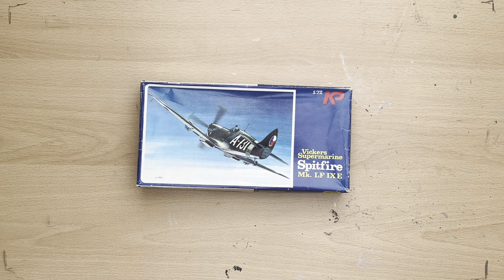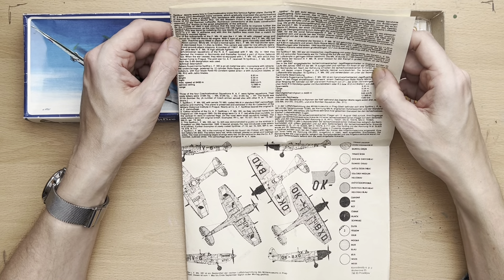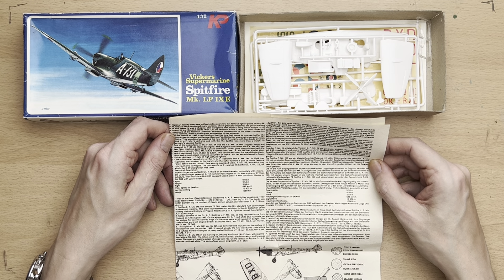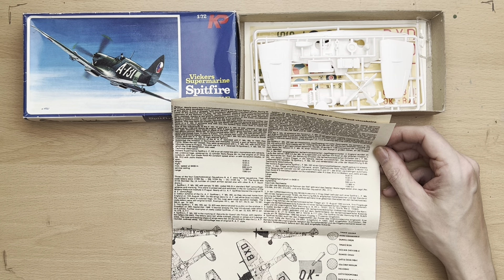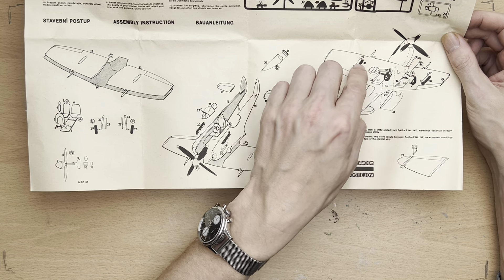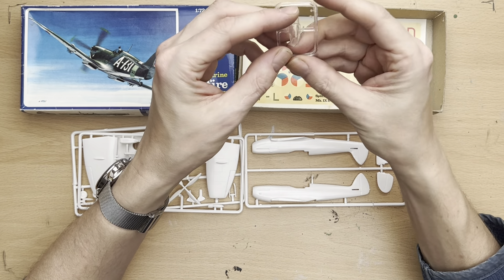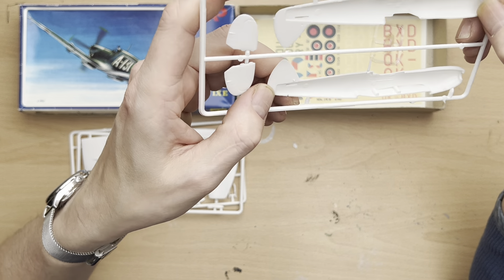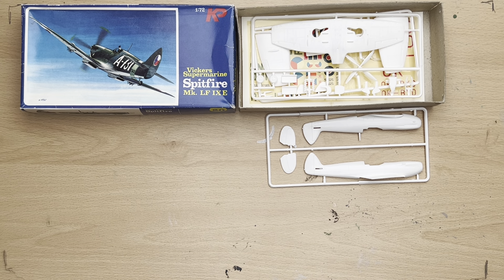WHATS IN THE BOX? VINTAGE 1984; 1/72 KOVOZAVODY PROSTEKOV SUPERMARINE SPITFIRE Mk. LF IXE KIT REVIEW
SINCERE APOLOGIES PART OF THIS VIDEO WANDERS OUT OF FRAME FOR A FEW SECONDS DURING THE SPRUE REVIEW.

I hope you enjoy this video. This is my thirtieth  "WHATS IN THE BOX" kit review and I hope to be completing this model in the next couple of days. This model comes from my collection/stash of 33, 1/72 Supermarine Spitfires, if you would like to see the other 33 there is a link to my collection below. As a novice modeller my intention is to learn the various assembly techniques and skills required, especially that of painting, so as i can produce half decent looking models, I concluded the best way to do this is to start with something simple, personally i think the best way to learn a new skill is repetition; try, try and try again. Hopefully by completing these 33 Spitfire models i will learn a few tricks of the trade. Whilst doing this I am also hoping to improve my VERY basic Youtube skills, so far just uploading these videos has resulted in tantrums of titanic proportions, yes unfortunately i am also techno-phobic.

MY 33 KIT STASH OF 1/72 SPITFIRES; AIRFIX, TAMIYA, ITALERI, REVELL, HELLER, EDUARD, AZ, ACADEMY, ETC